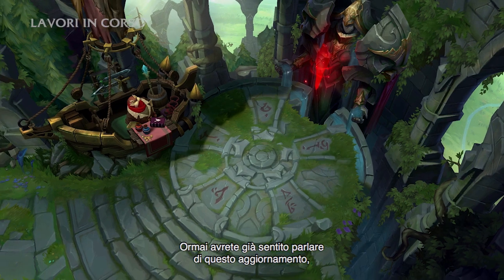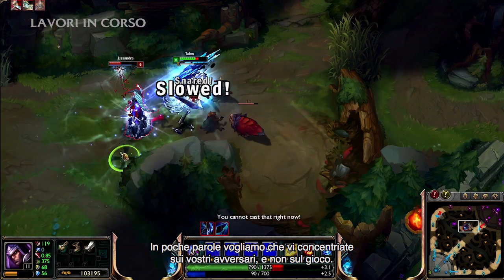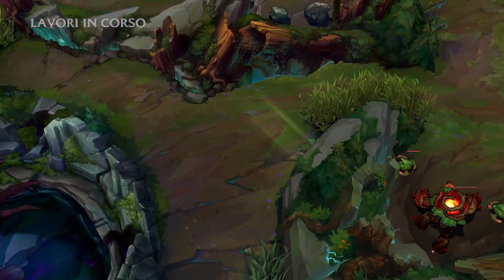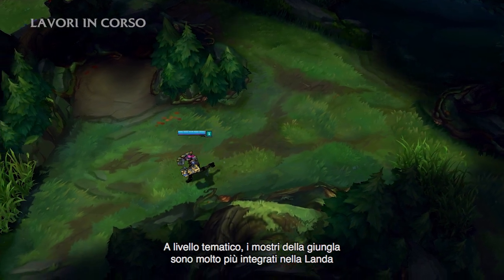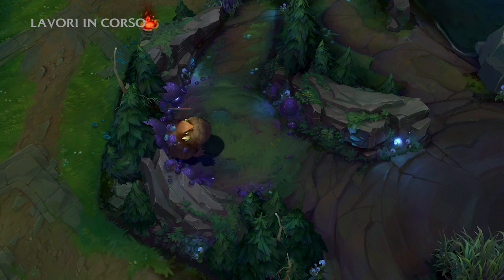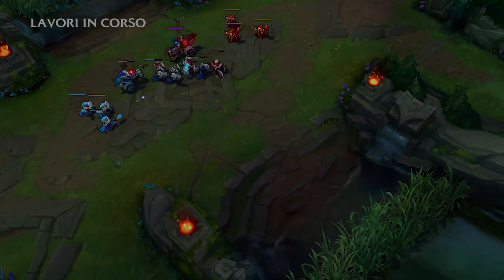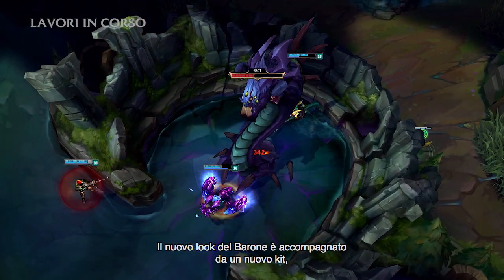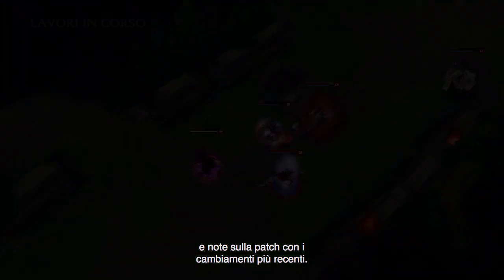Anteprima della Landa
Fai una pausa con l'anteprima della Landa degli evocatori e scopri le ultime novità sull'evoluzione della mappa.